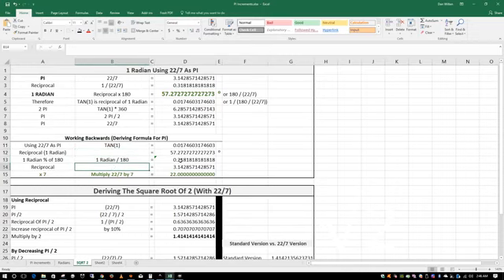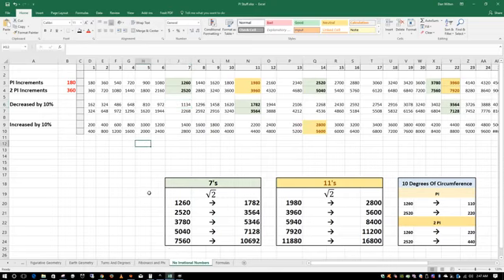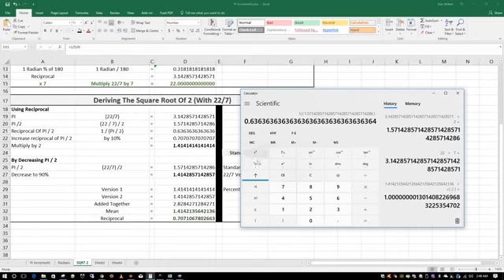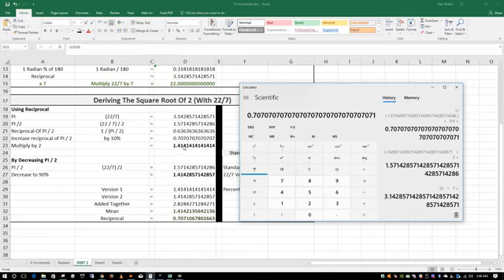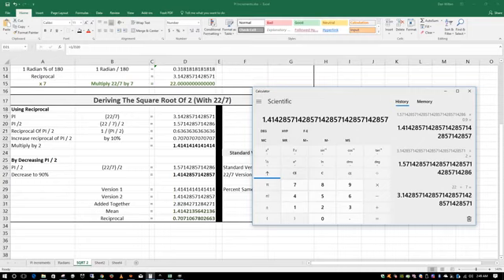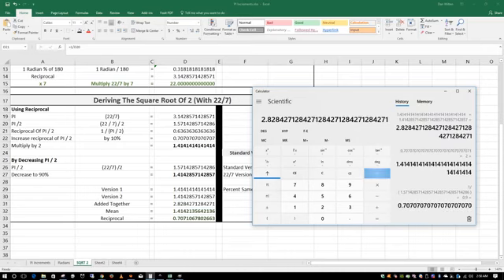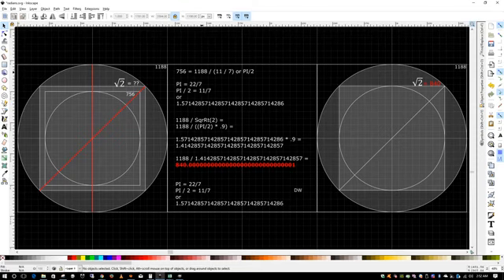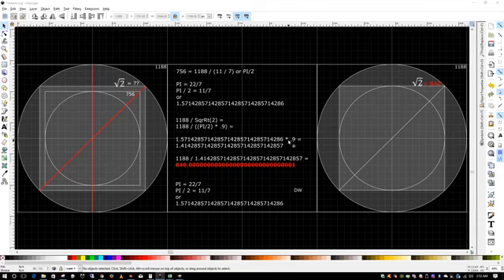Deriving The Square Root Of 2 From 22/7 Difference of 00000001 From Calculator